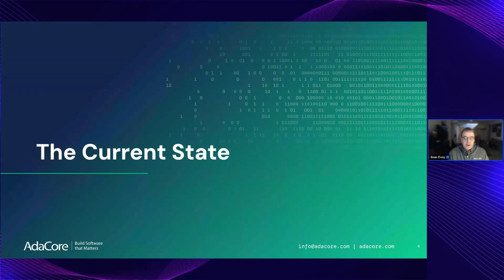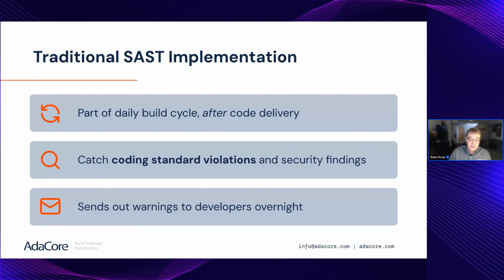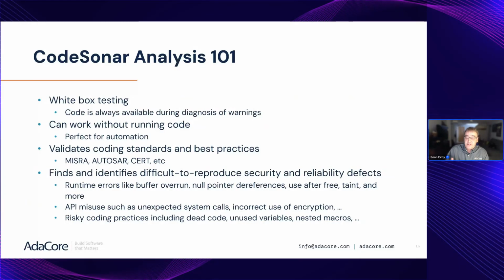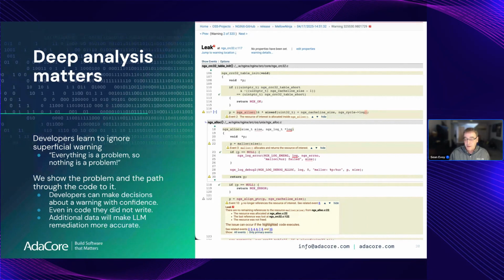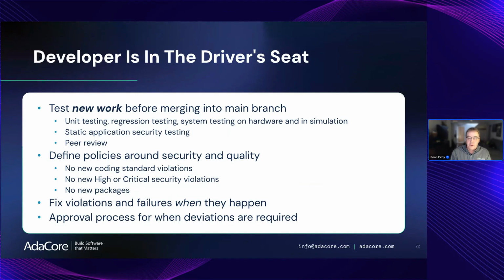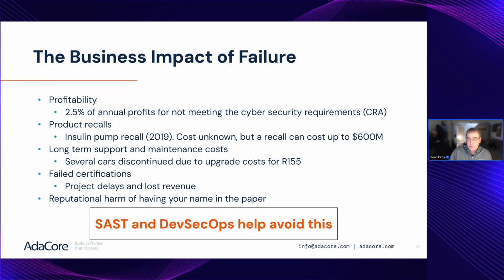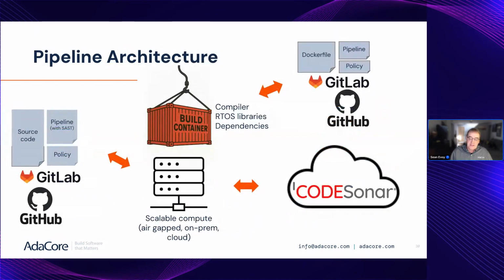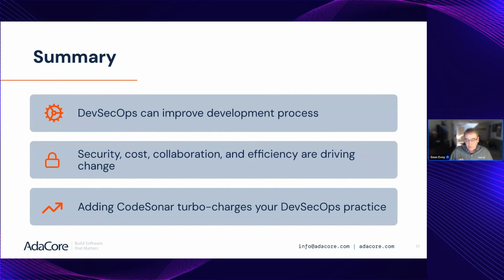Optimize DevSecOps with Static Analysis | CodeSonar Webinar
CodeSonar - Finding the Needle in a Haystack.

DevSecOps offers the promise of delivering solutions faster, with higher quality, and more security. The challenge is how to build safe code, at scale, while going fast. Learn how to integrate CodeSonar and static application security testing in your DevSecOps pipeline and help your developers separate the needles from the hay.